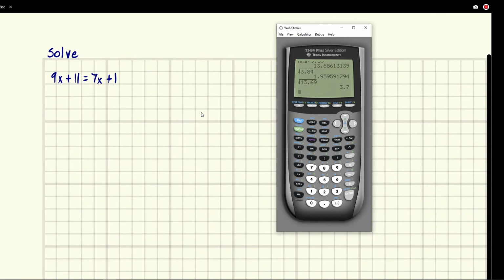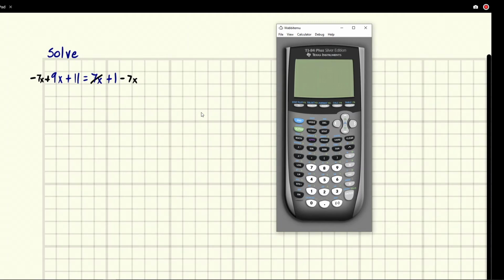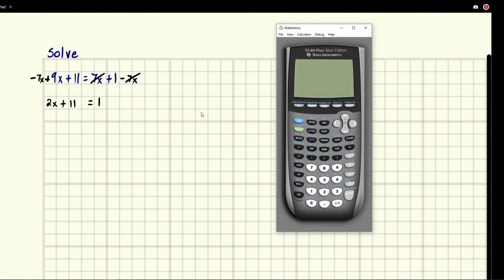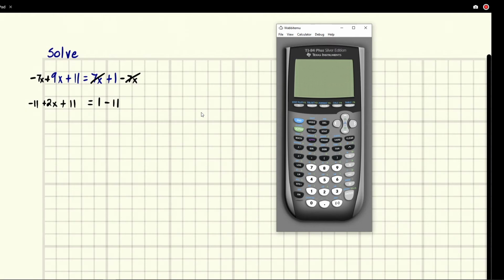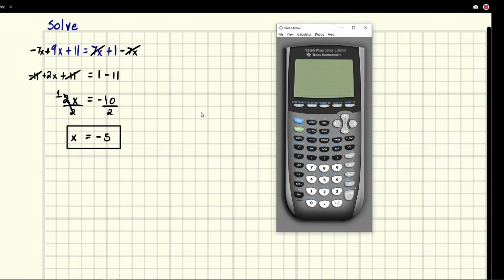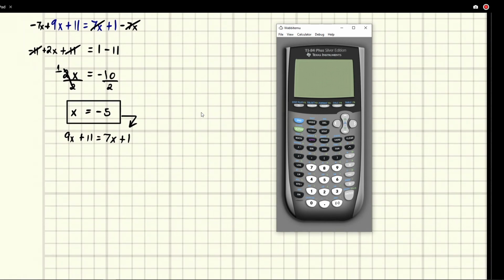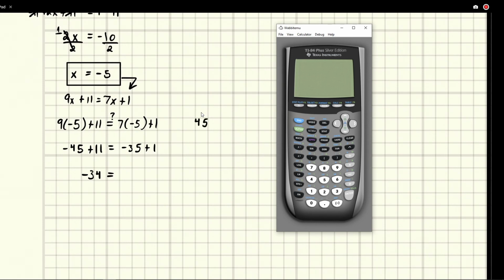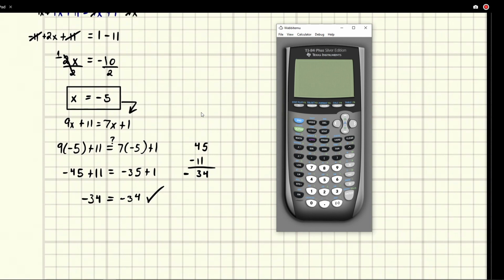Solve the equation for x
Solve 9x+11=7x+1

Time Stamps
0:00 Intro
0:08 Get x on one side
1:04 Isolate x
2:24 Check our answer
3:49 Outro